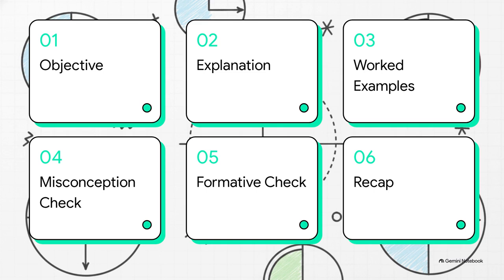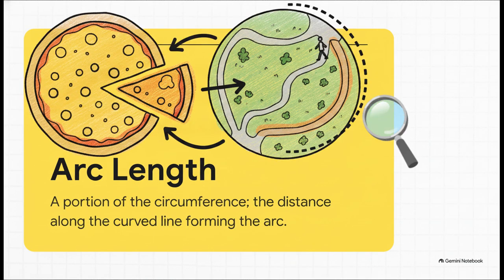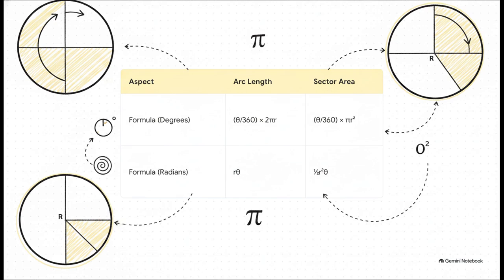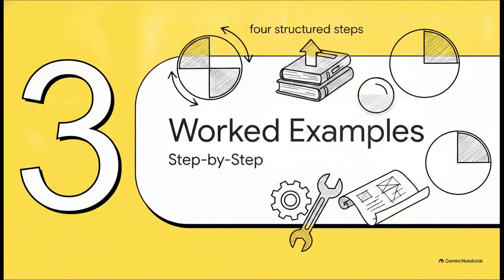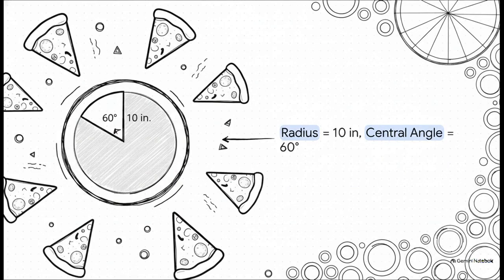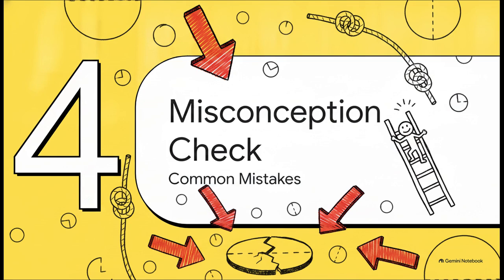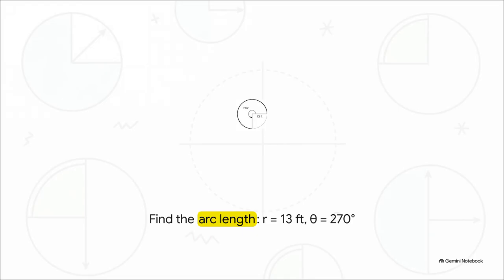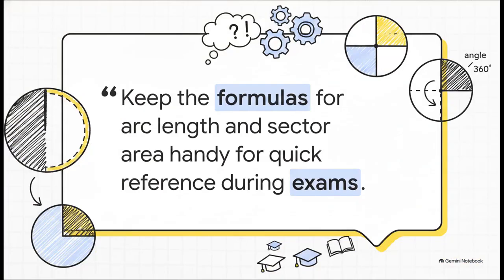Grade 9 Geometry: Circumference, Arc Length, Sector Area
Learn how to find the circumference of a circle, the length of an arc, and the area of a sector, with step-by-step worked examples.

Chapters:
0:00 Intro
0:40 Part 1: Objectives
1:57 Part 2: Arcs and sectors explained
3:05 Part 3: Worked examples
4:36 Part 4: Misconception check
5:05 Part 5: Formative check
6:04 Part 6: Formula recap

Grade 9 Geometry U07 L03 — Circumference, Arc Length, and Sector Area